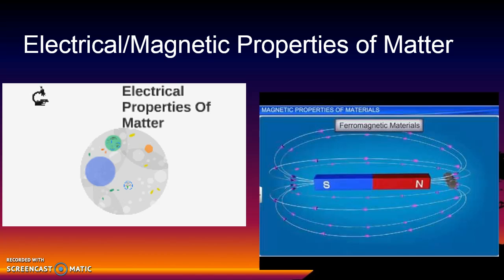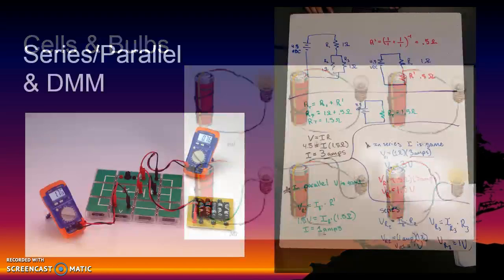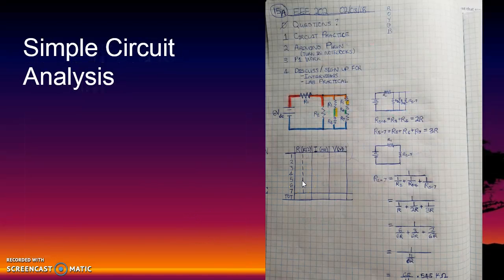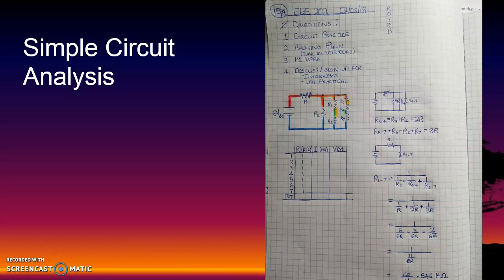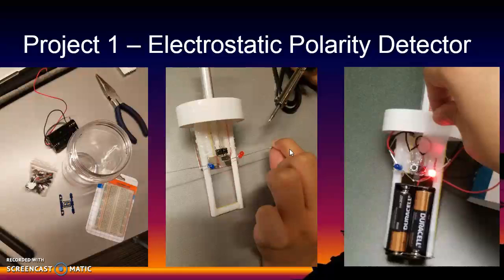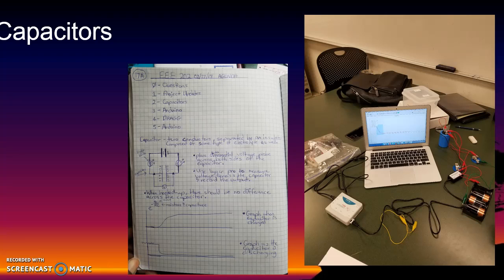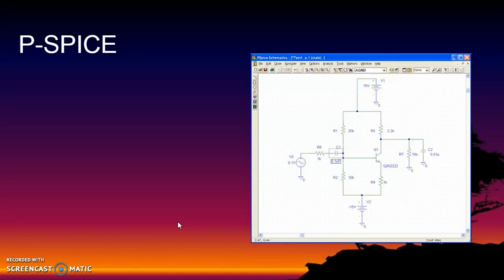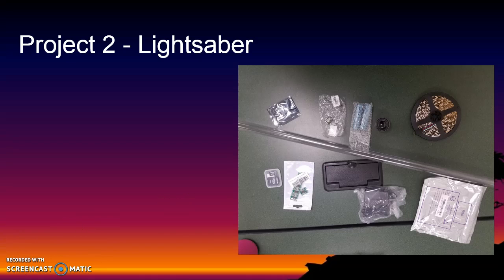EEE 202 Semester Summary